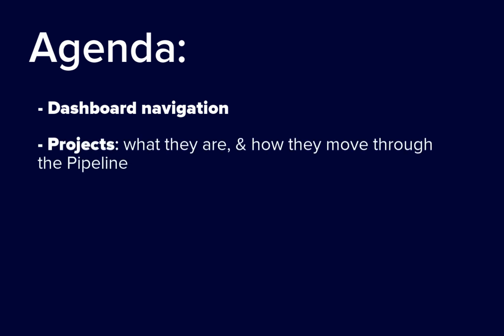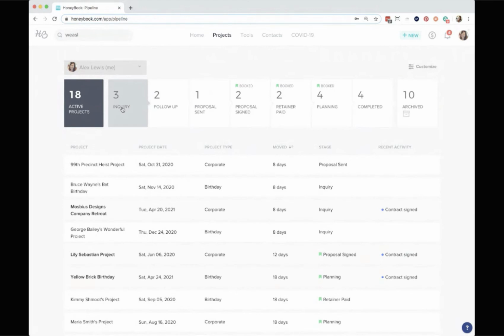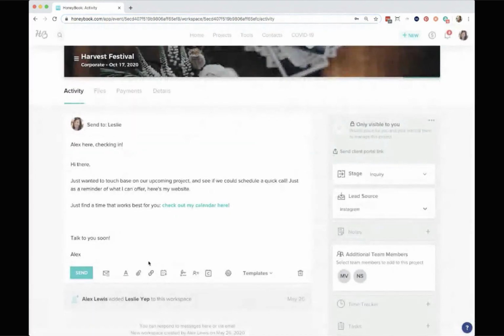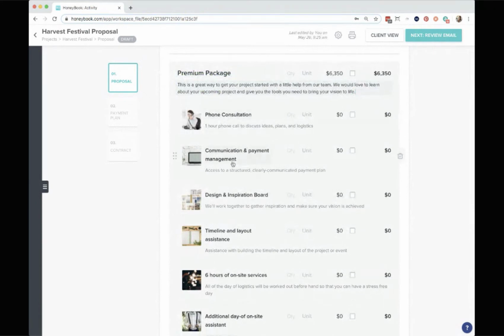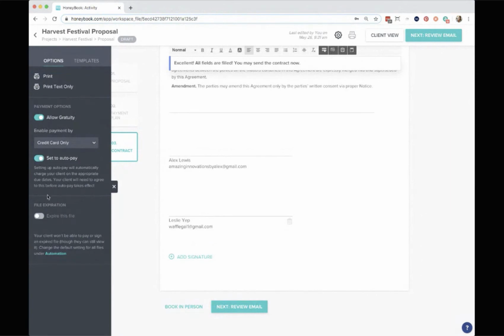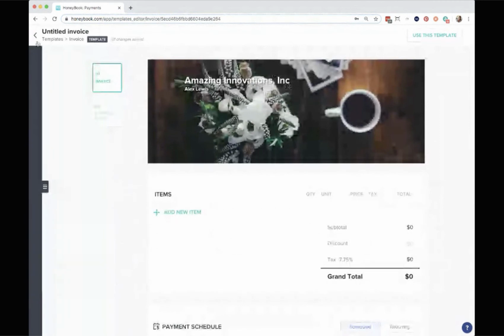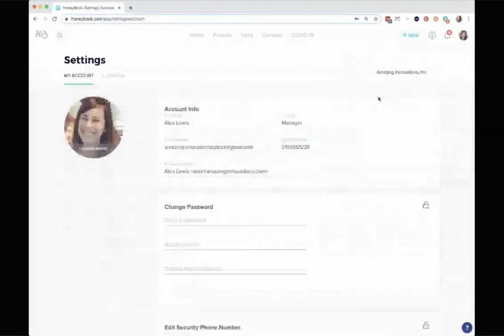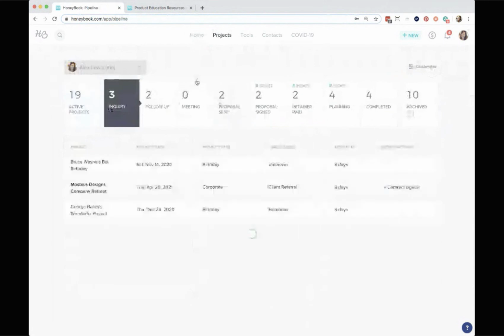HB How-To Sessions: HoneyBook Basics — Making The Most of Your Account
In this recently-recorded HoneyBook Orientation session, get an overview of all the features HoneyBook has to offer, as well as a deep dive into setting up your account and sending your first file.